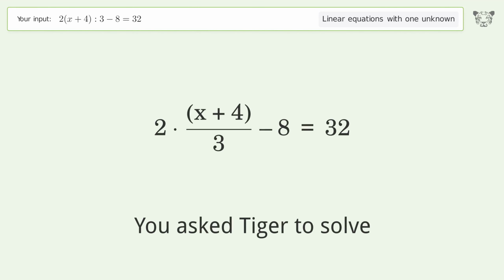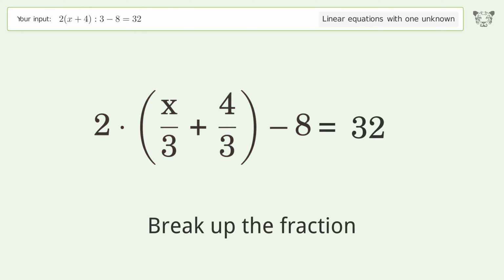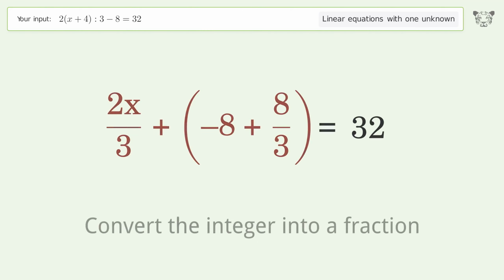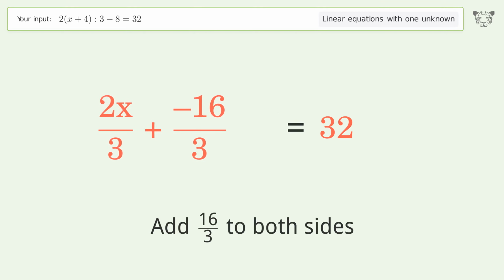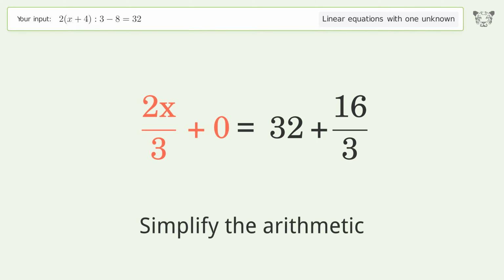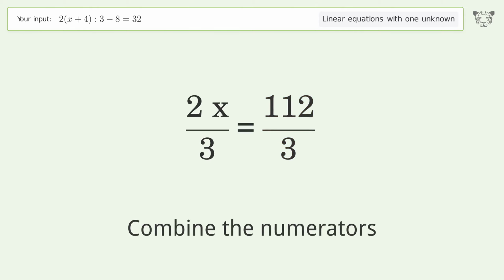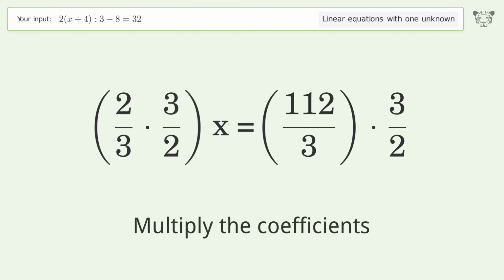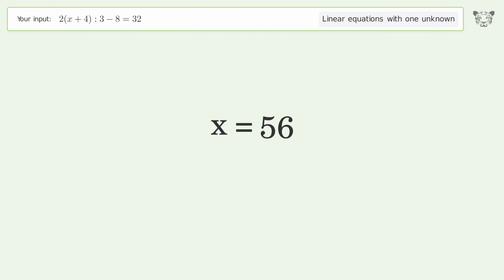Solve 2(x+4):3-8=32: Linear Equation Video Solution | Tiger Algebra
Struggling with 2(x+4):3-8=32? Watch our step-by-step video on Tiger Algebra to master this linear equation effortlessly.